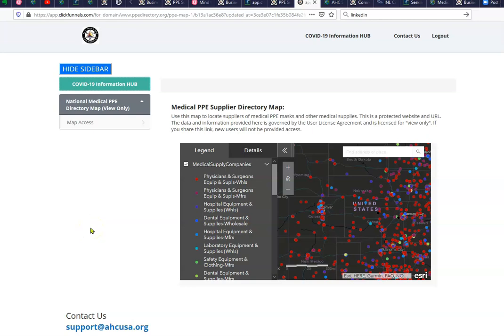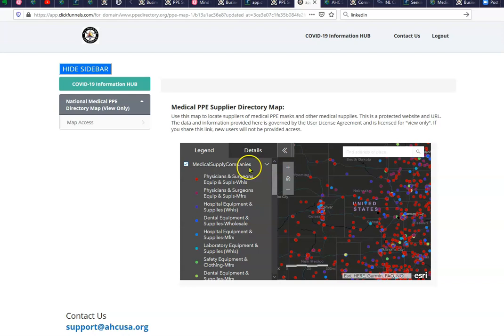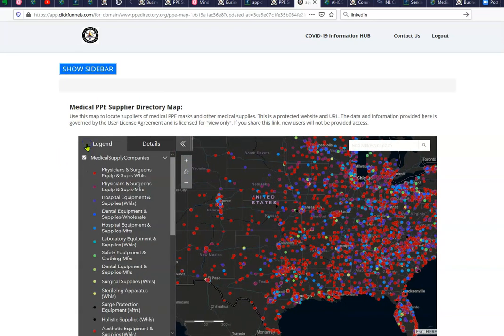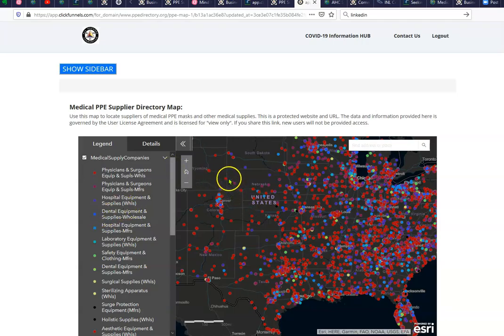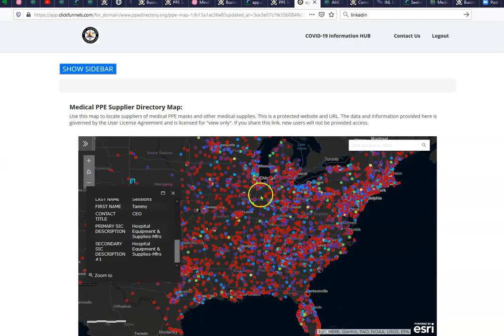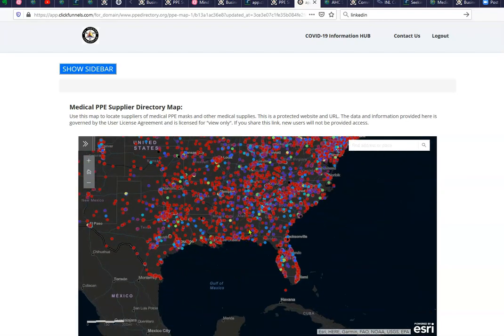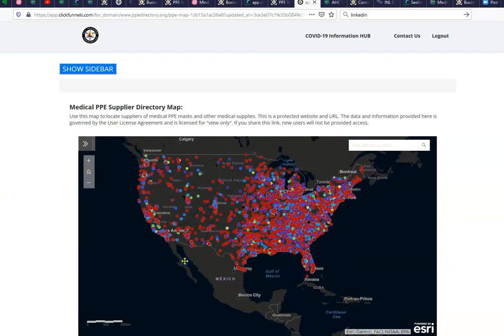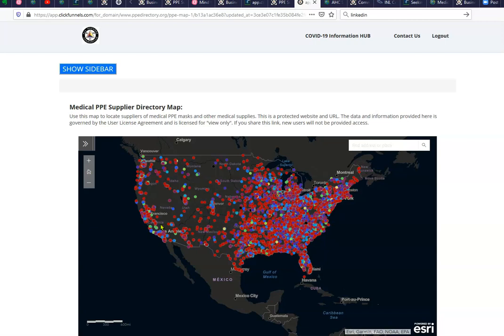PPE Directory Tutorial 4 23 2020